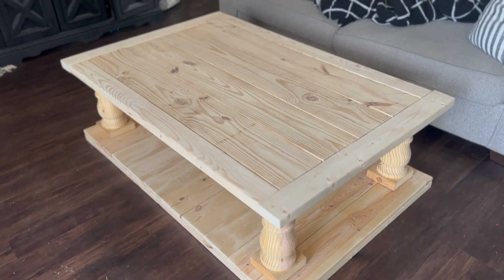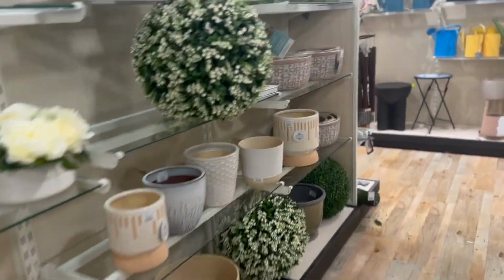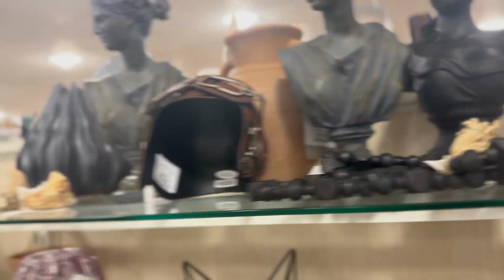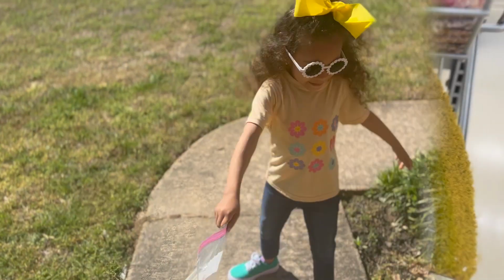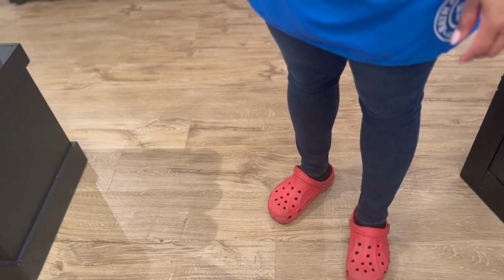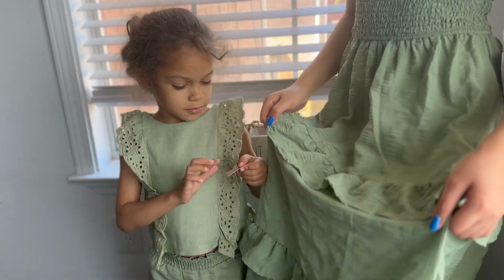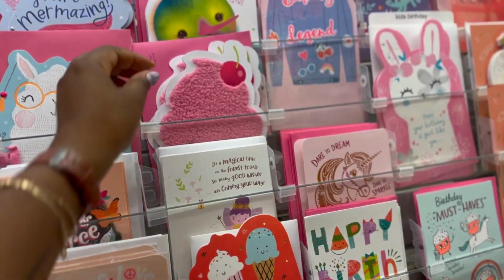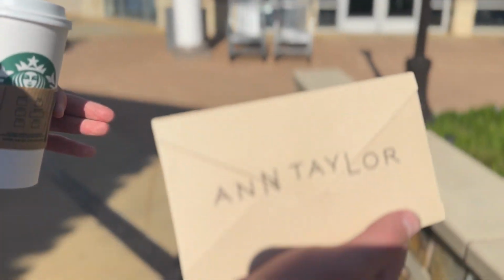Weekly Vlog | Done With The Table• Easter Nails• Hoppy Fest• BBW Bridgerton Collection•